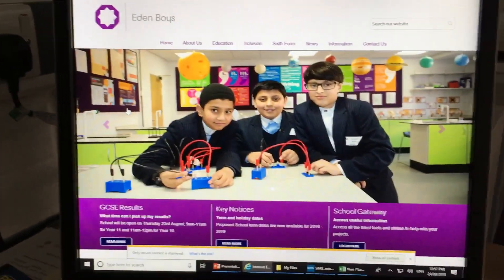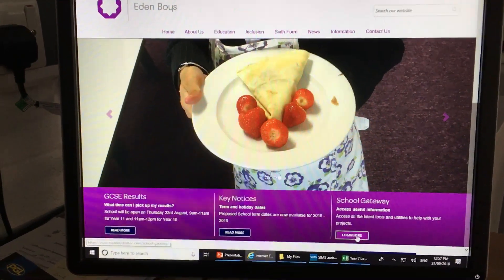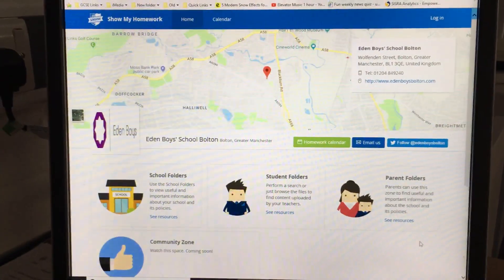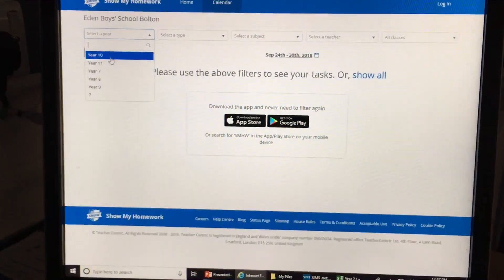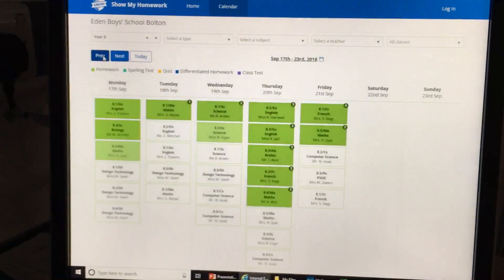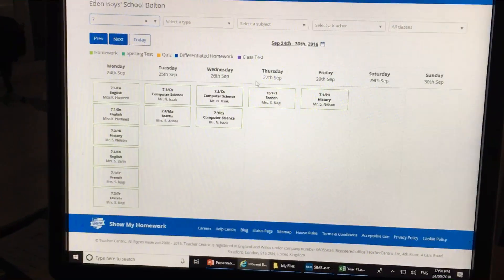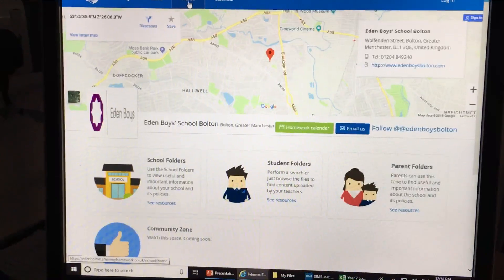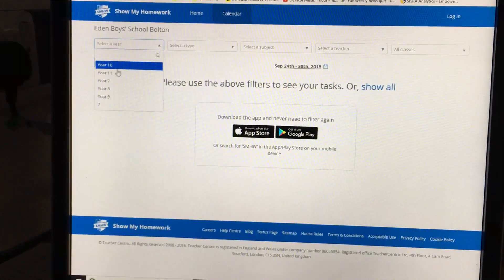Show My Homework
How to view your homework without logging in to Show My Homework